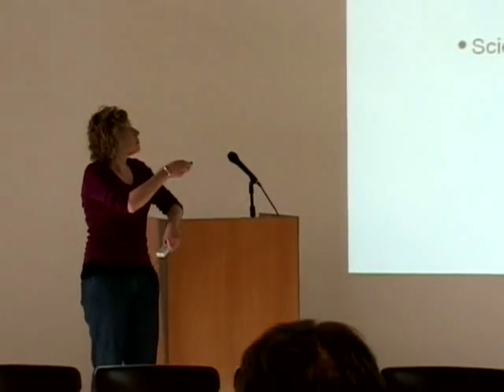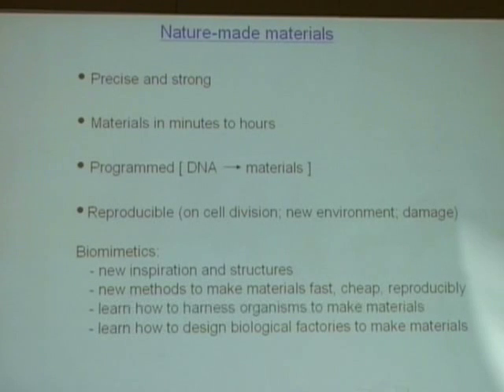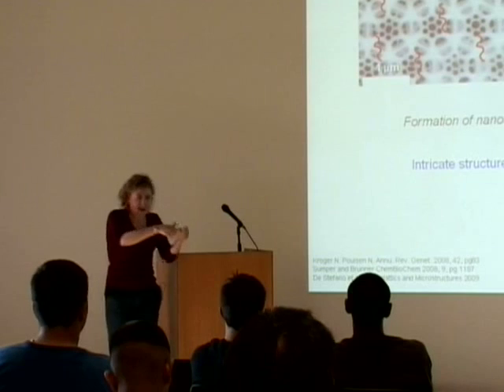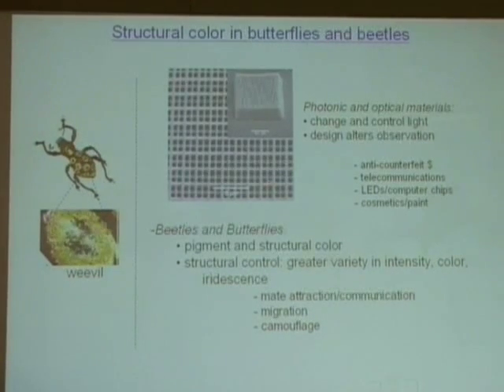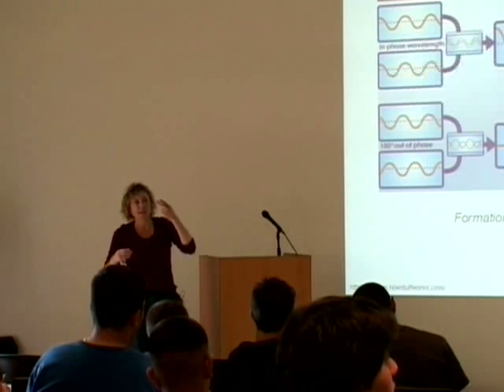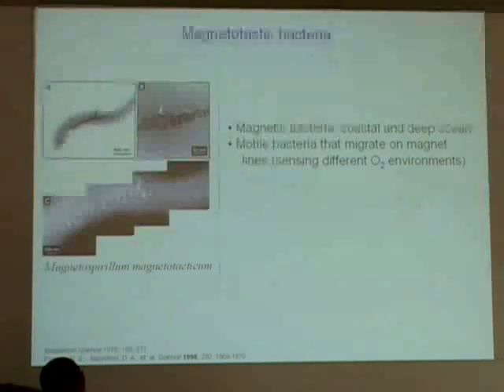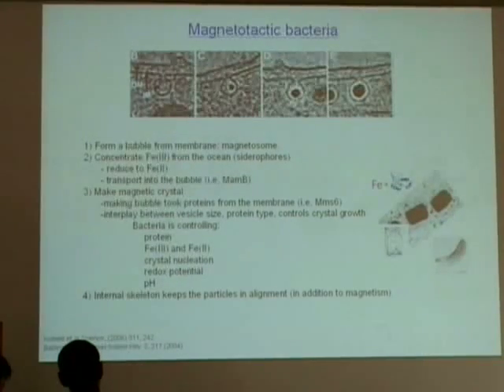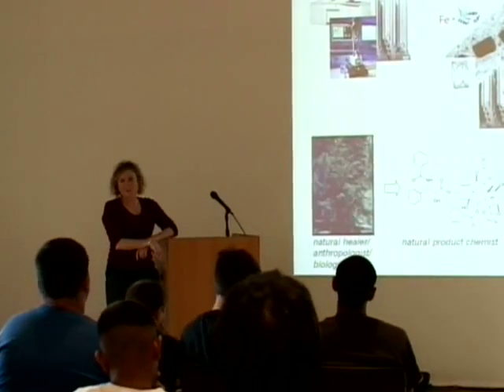Nature's Architectural Designs - Jennifer Martinez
The Santa Fe Science Café for Young Thinkers presents Jennifer Martinez, materials scientist at Los Alamos National Laboratory, discussing "Nature's Architectural Designs" Date: April 22, 2009.